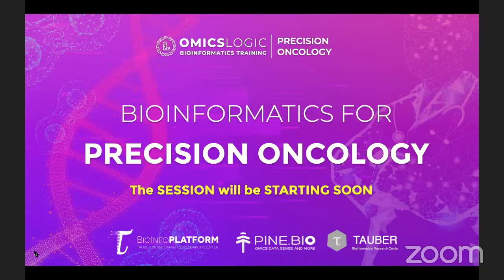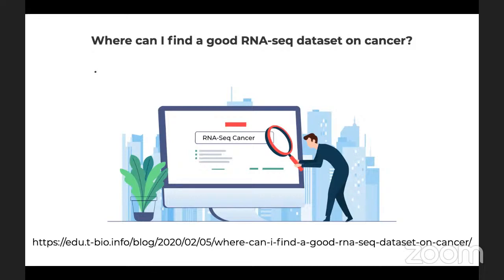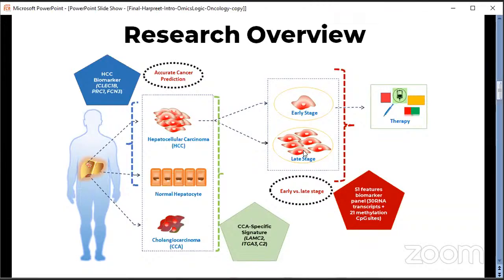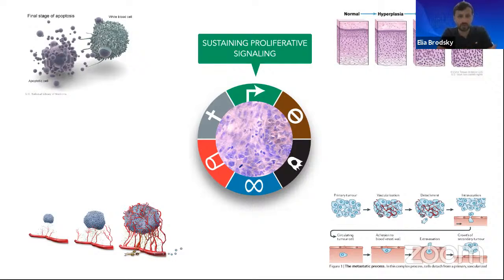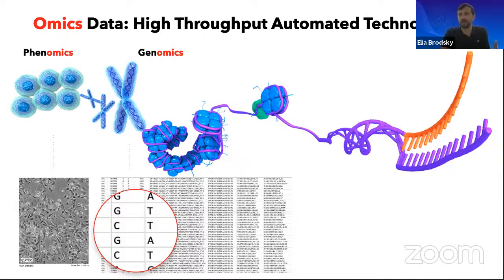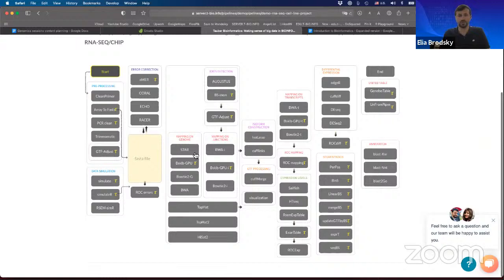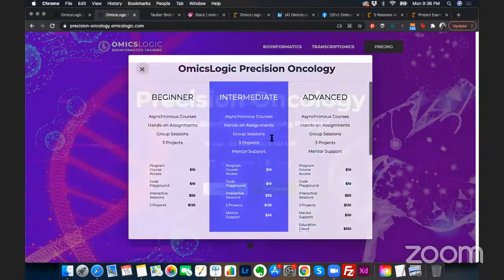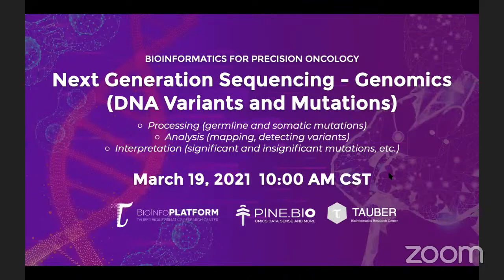Bioinformatics for Precision Oncology